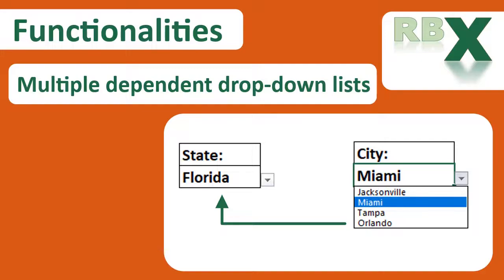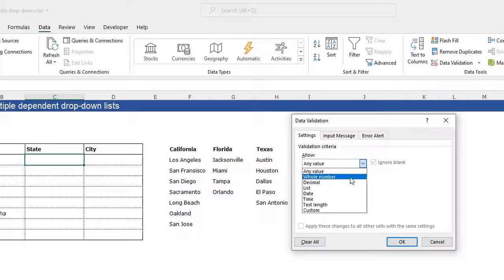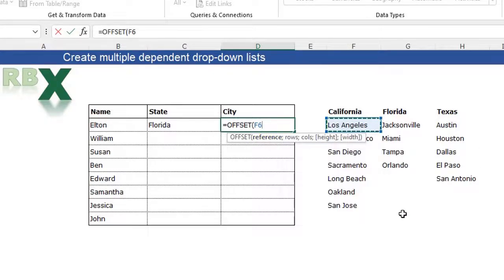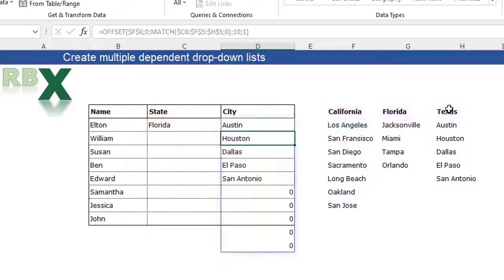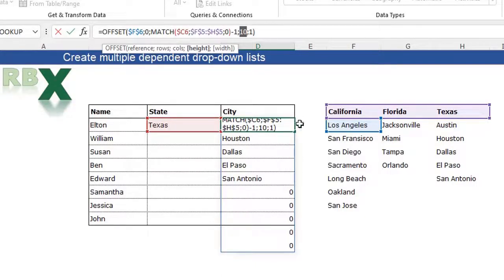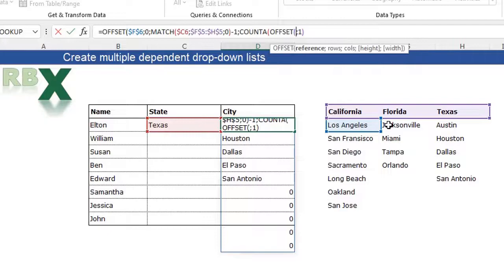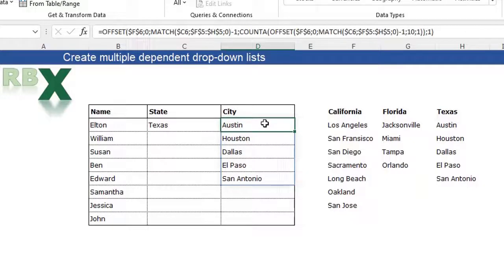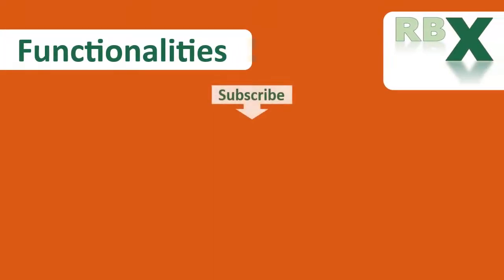Excel's Magic: Multiple Dependent Dropdown Lists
Cultivate Excel Mastery: Multiple Dependent Dropdown Lists Tutorial

Unlock the power of Excel! Learn to craft dynamic dependent dropdown lists effortlessly. This tutorial delves into OFFSET, MATCH, and COUNTA functions for creating interlinked dropdowns. Discover the secrets to making your data validations versatile and replicable. Elevate your Excel skills today!

0:00 - Intro
1:05 - Creating the first drop down
1:31 - Creating the function for the second drop down
4:24 - Adjusting the height of the list
6:50 - Copy the formula to the data validation
7:20 - Copy the data validation to the cells below